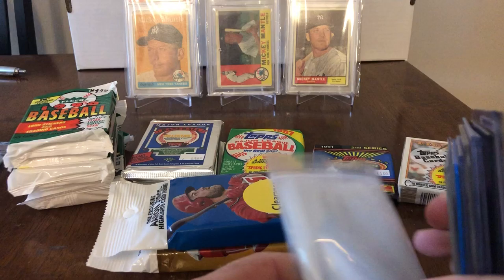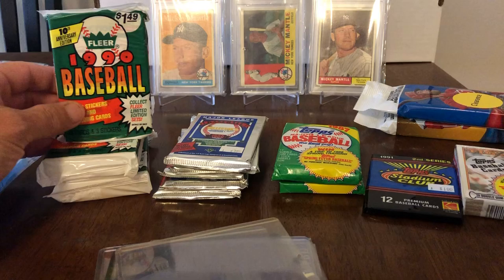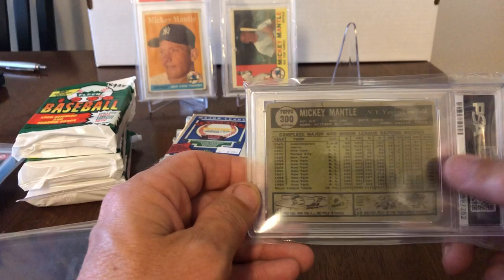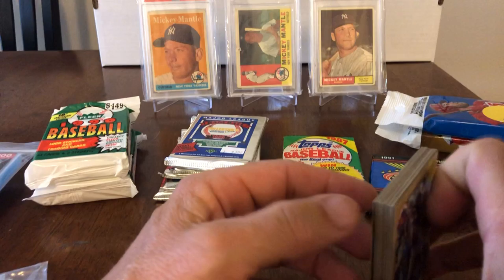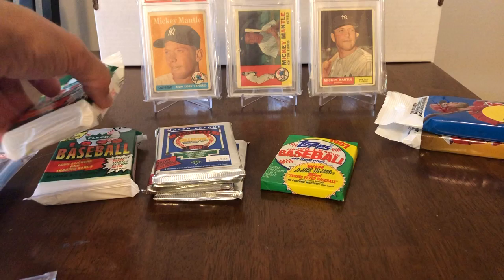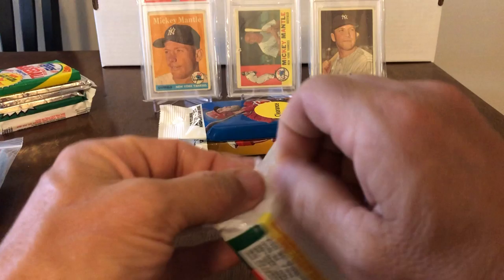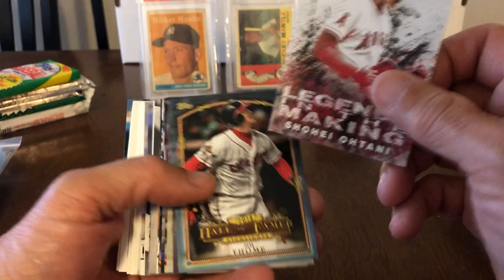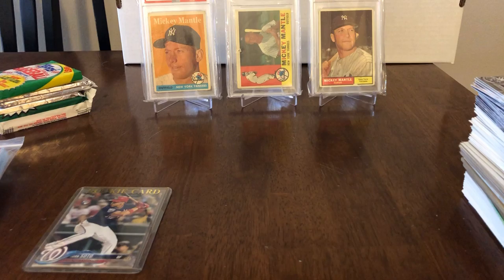Random Pack Opening 1989 Upper Deck/ 2018 Topps Update and more! Soto Rookie!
Hit my LCS up for some packs and supplies today and added in a few gems of my own